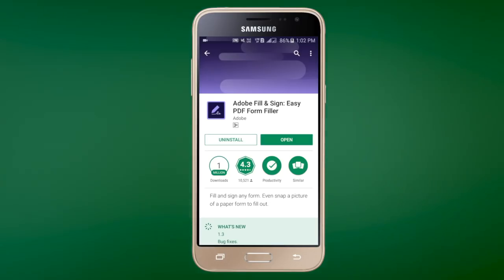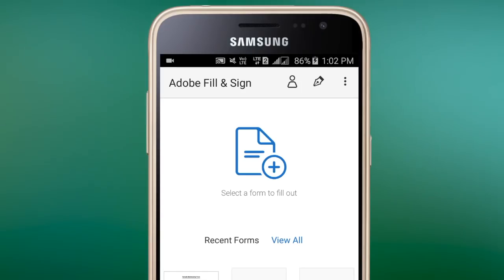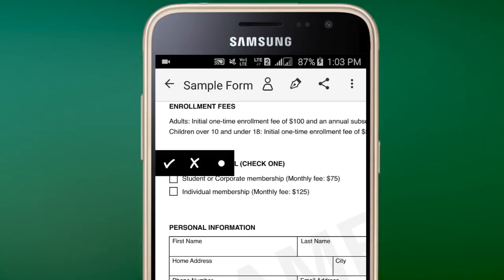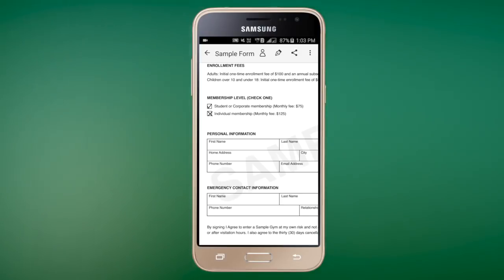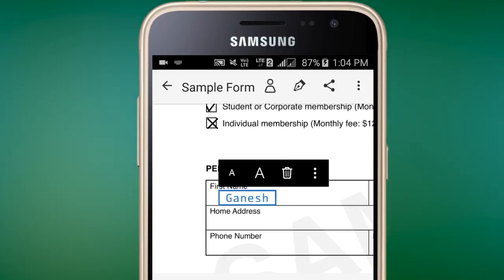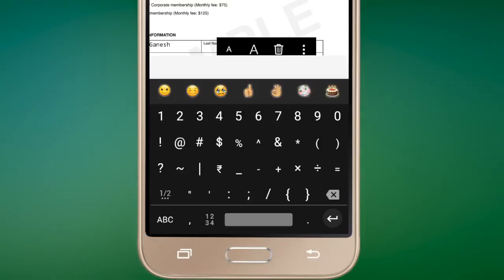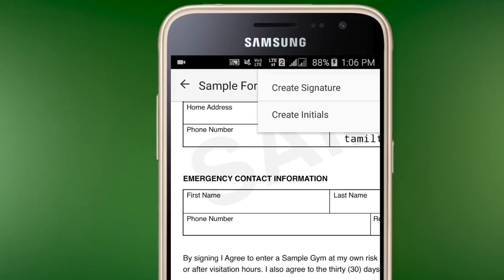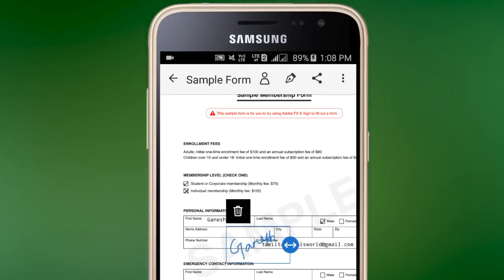How to Edit PDF Files in Android Tamil Tutorials World_HD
இந்த வீடியோவில்  மொபைல் மூலம் PDF Files-களை Edit செய்வது  எப்படி? என்பது  பற்றி பார்ப்போம்.
( This link going to another site press skip ad )

edit pdf file in mobile
edit pdf files for free
edit pdf file on android tamil